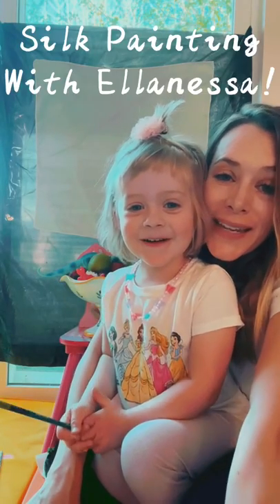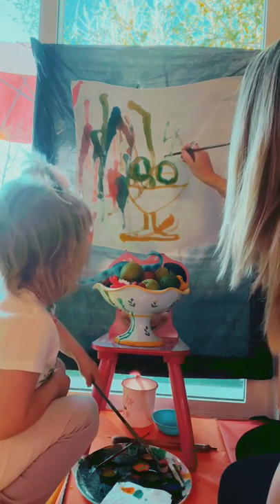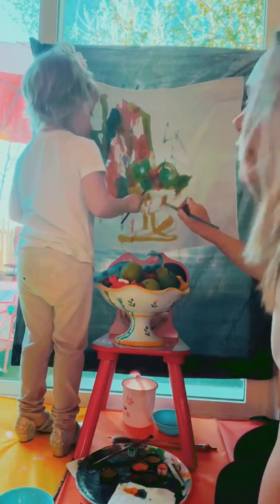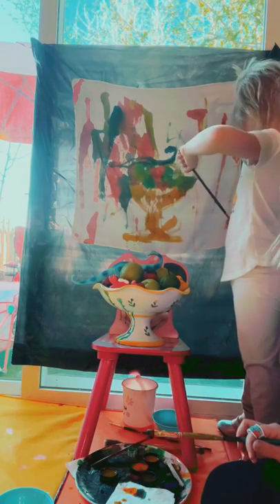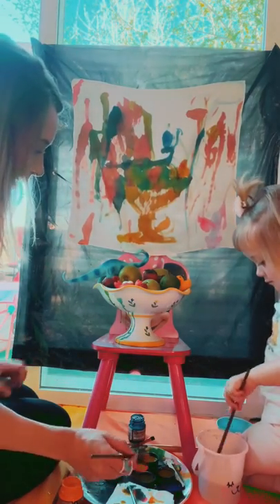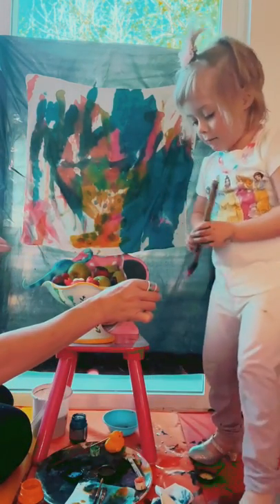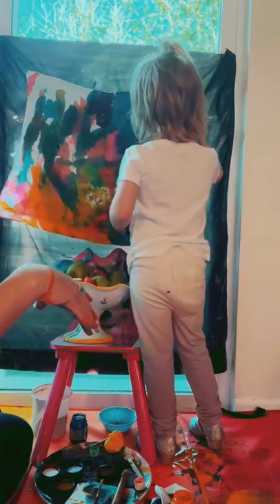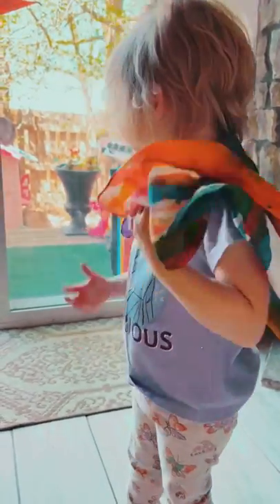Silk Painting with Ellanessa! Abstract Rainbow Fruit Bowl!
Silk Painting with your toddler can be lots of fun!   Create a theme and have them explore the colors!